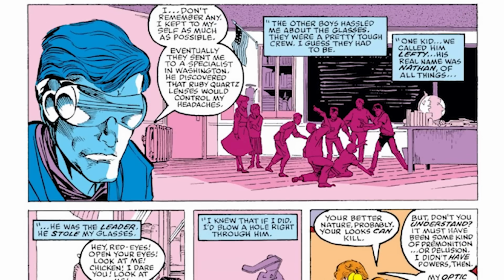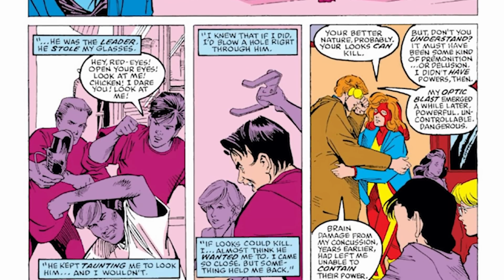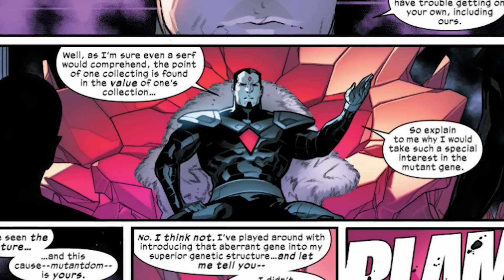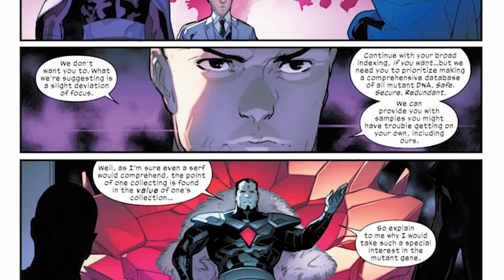Attempting To Explain Mister Sinister - Part 2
Mister Sinister Is probably one of the most famous X-Men villains on top of being one of the most well known Marvel Legends. In this comic breakdown, we'll be explaining the origins of this enigmatic and dangerous X-Men villain as well as touching upon key moments in his history. Today on Top Ten Nerd, we will be Attempting To Explain Mister Sinister - Part 2.